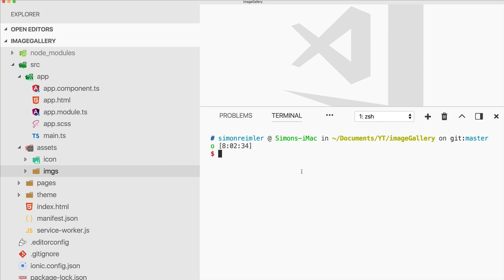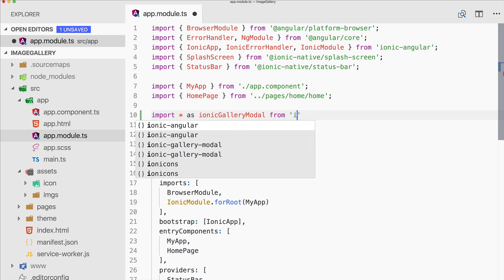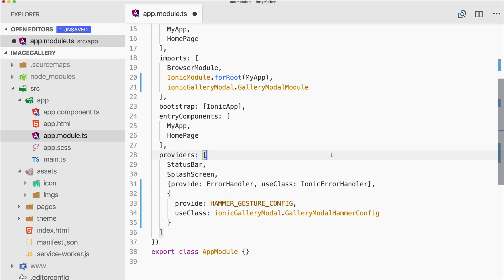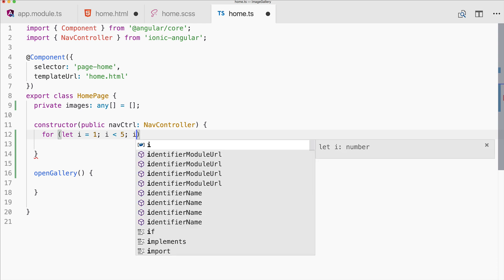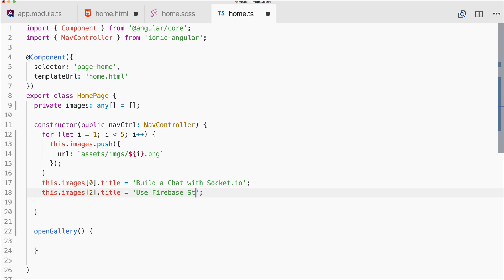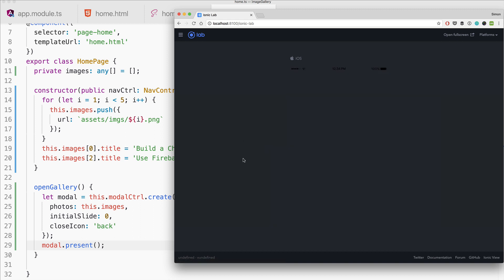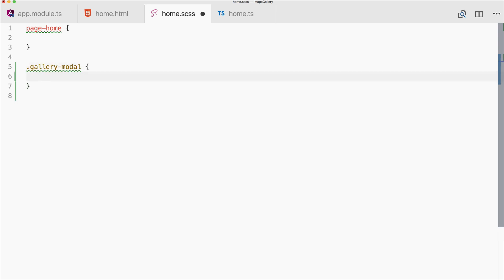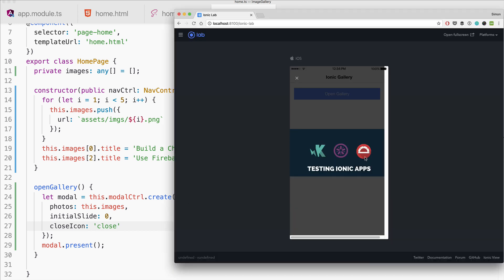Building an Ionic Image Gallery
Easily integrate a Gallery preview of your Images within your Ionic app!

Want to read instead of watch? Here's the full tutorial